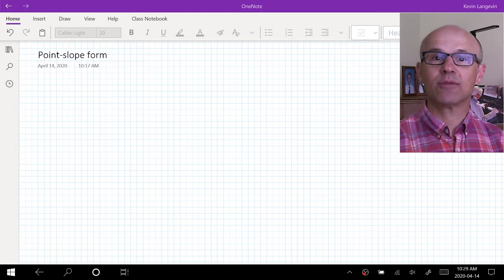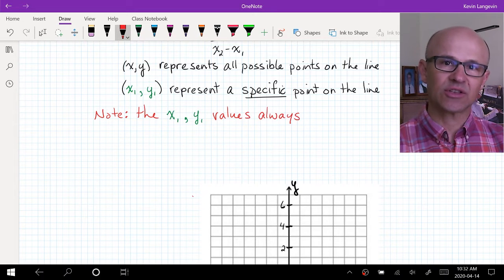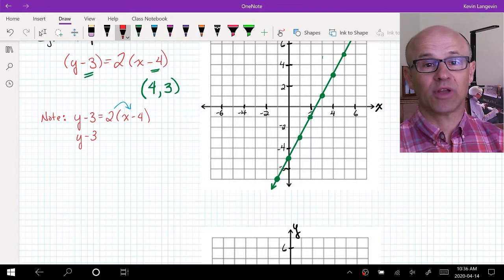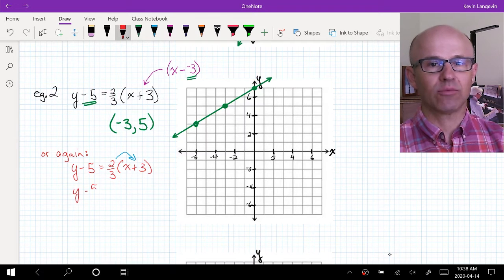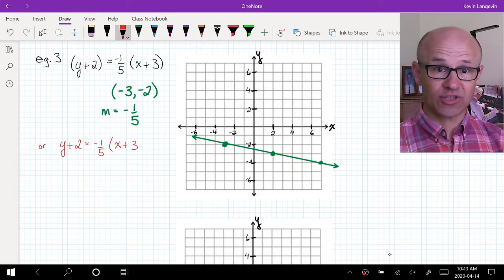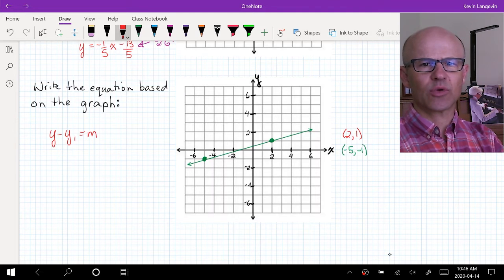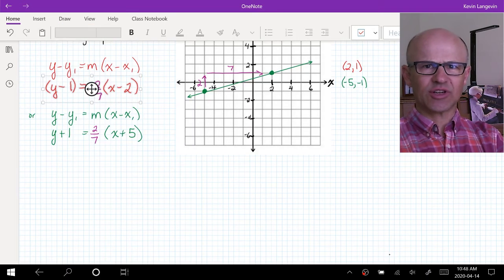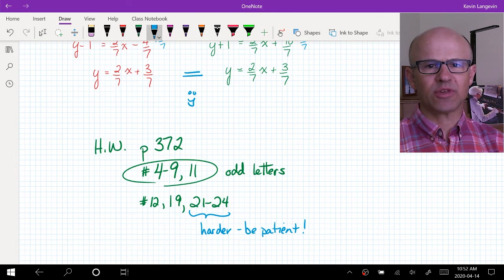Point slope form